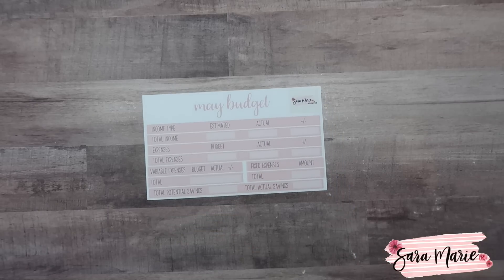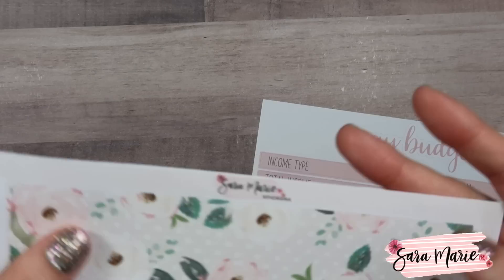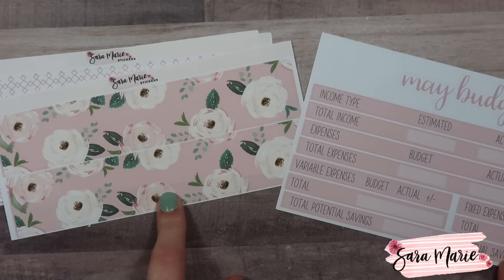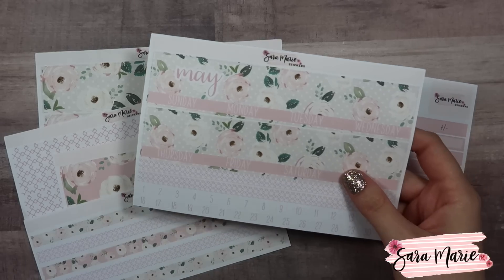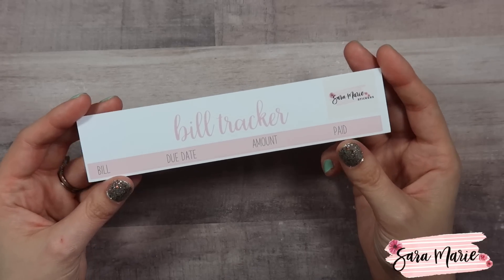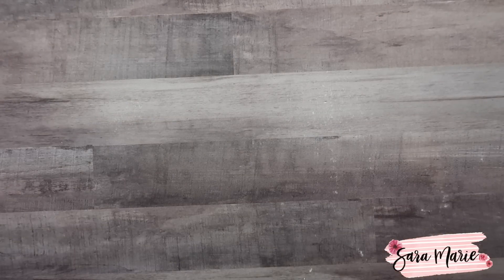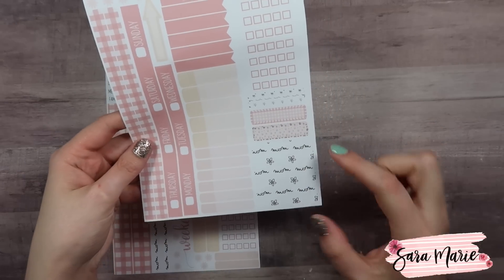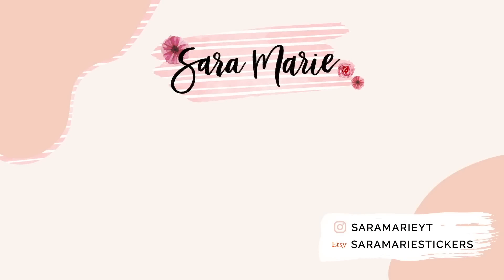MAY New Releases! | Hourly, Vertical, HORIZONTAL, Daily Duo & BUDGET Stickers | Sara Marie Stickers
In this video I show you all what I came up with for May kits. Hope you enjoy!